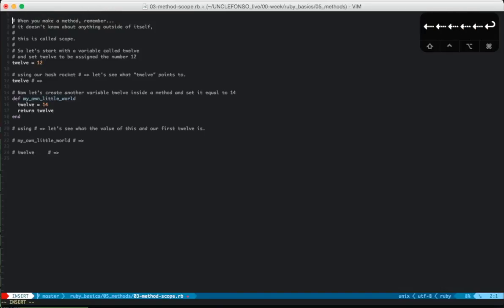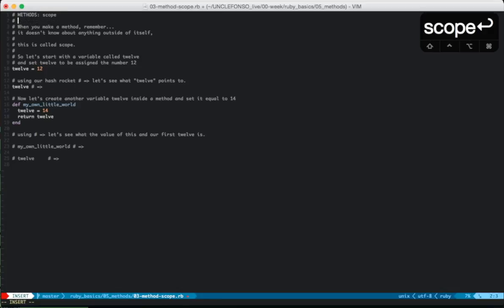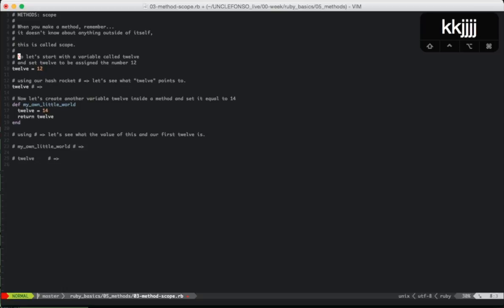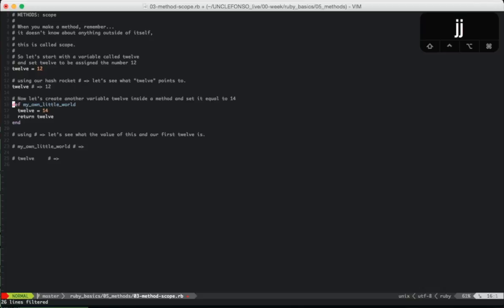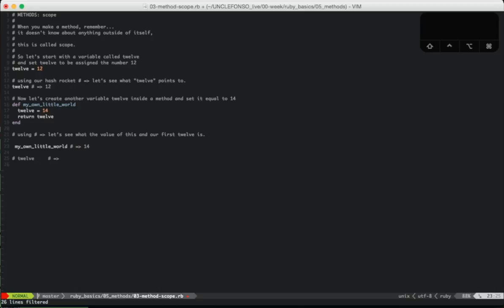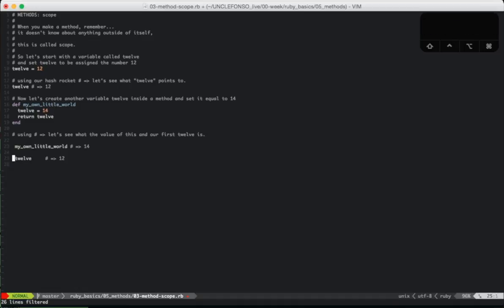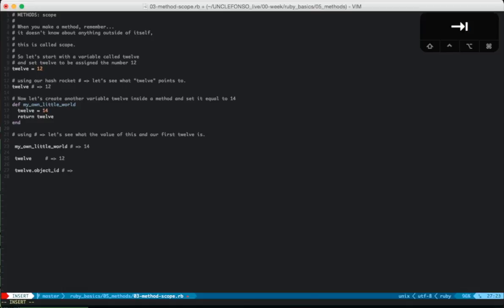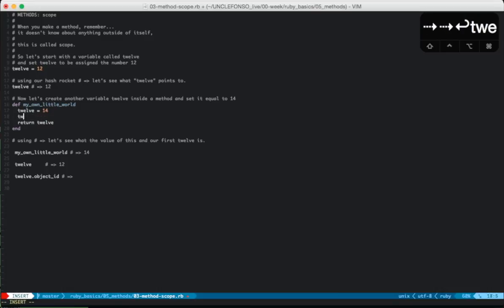02_methods_scope